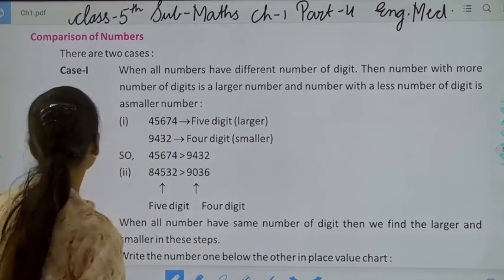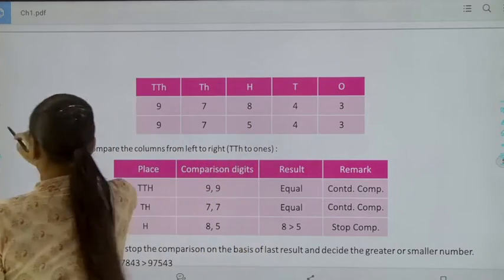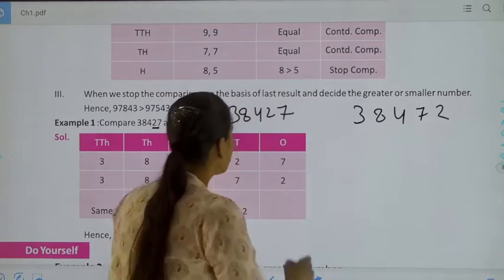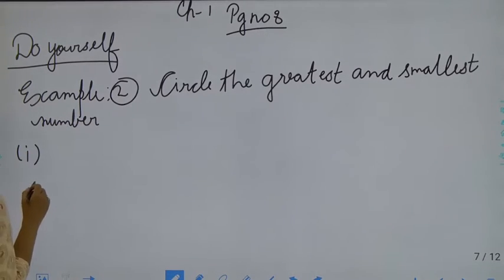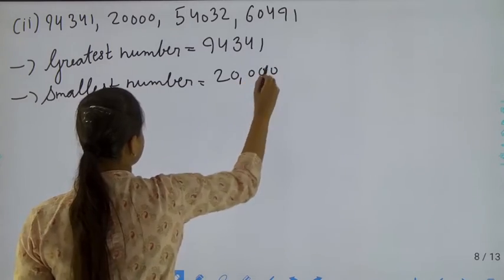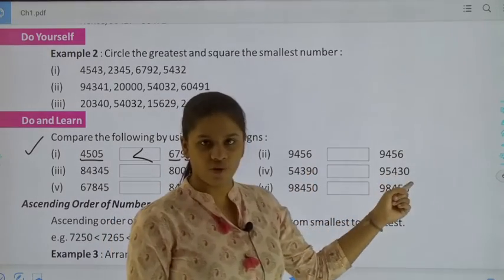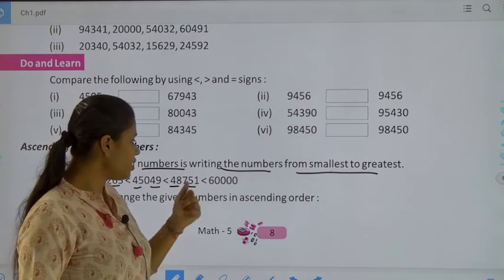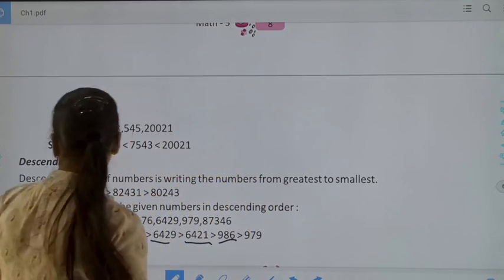Class 5 Maths Ch 1 Part 4 EM HB